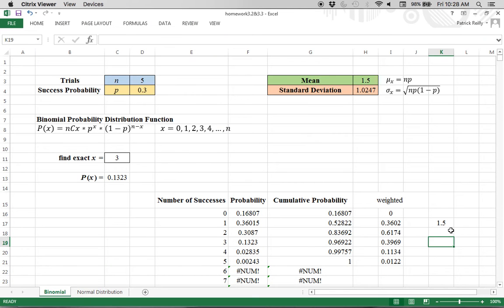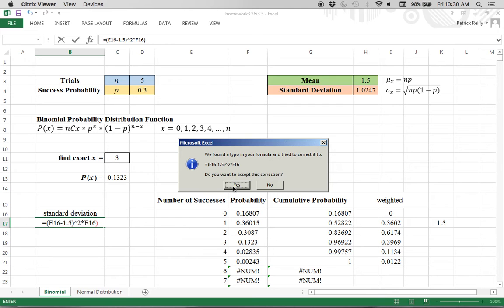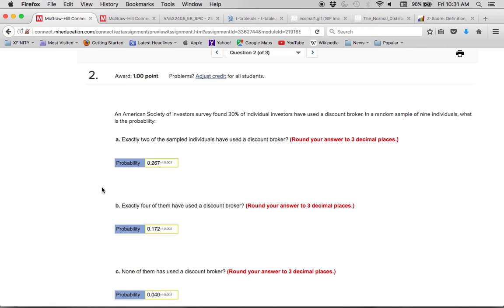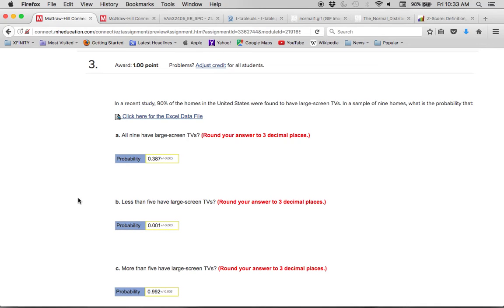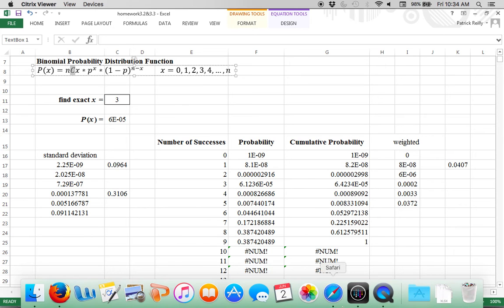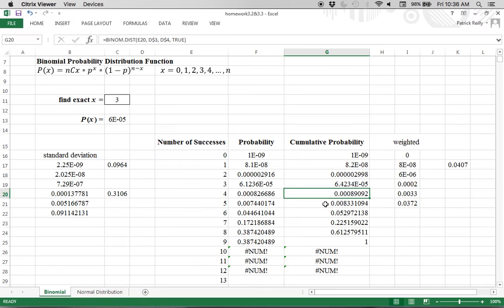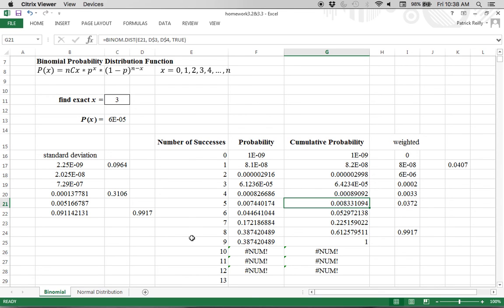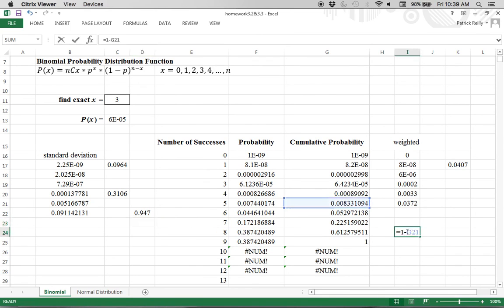Binomial Probability Problems (Part 2)